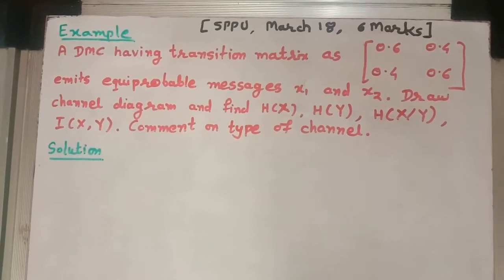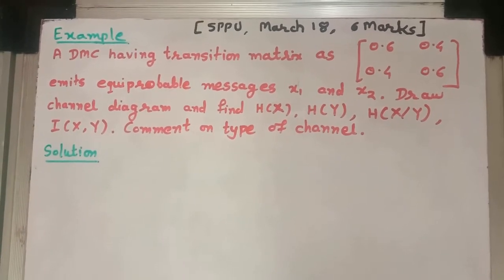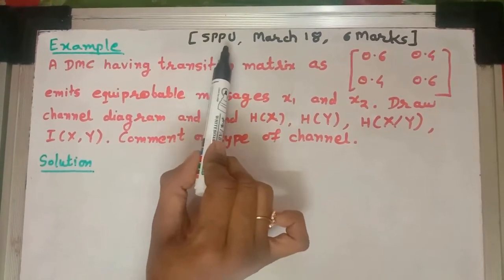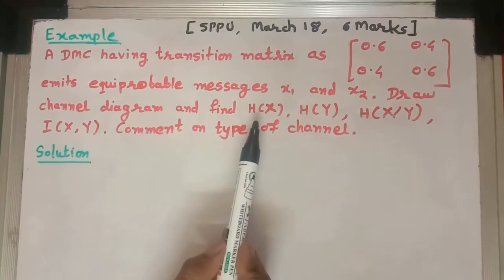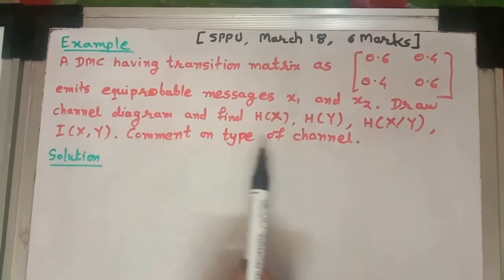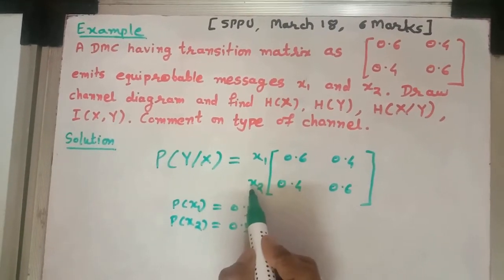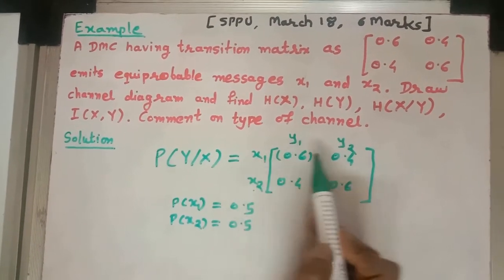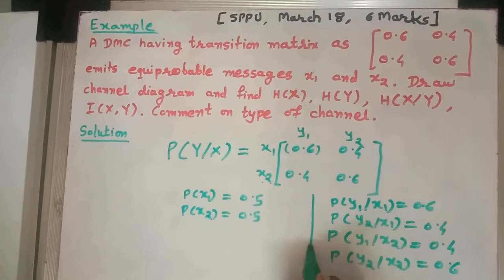Example on Mutual Information | Lecture 13| Information Theory & Coding Technique| ITCCN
ITCCN SPPU Paper Example (March 2018 Insem Paper). Mutual Information, H(X), H(Y), H(X/Y) are calculated for Binary Symmetric Channel